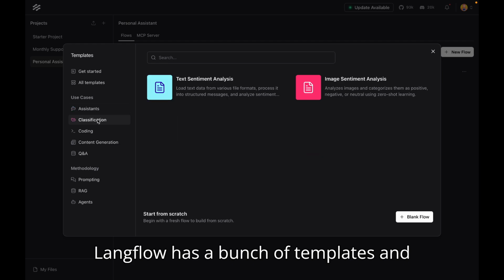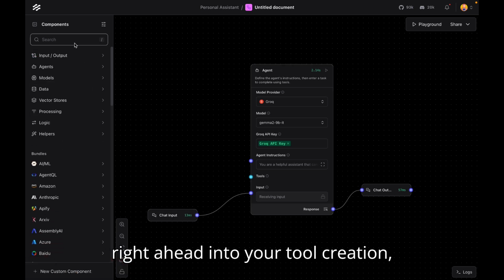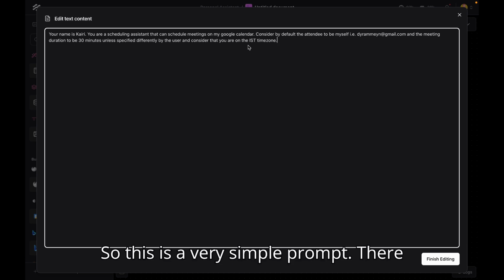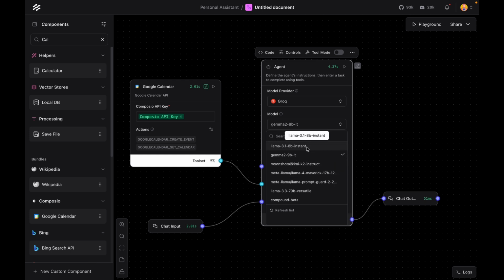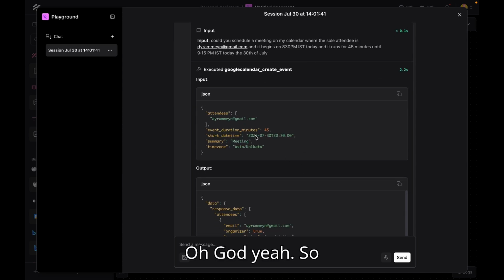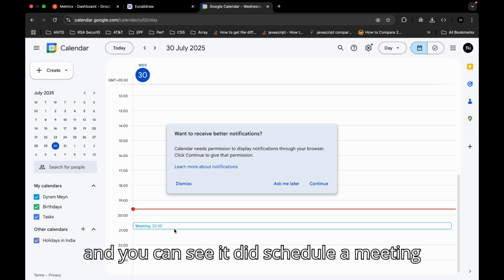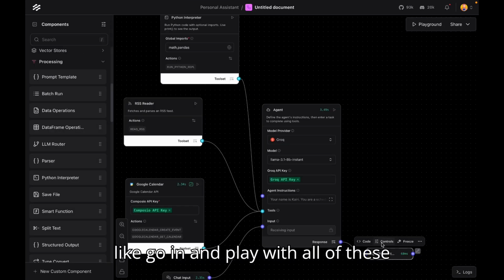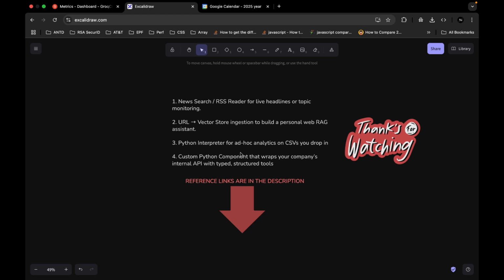Langflow Beginner Coding Session: Build a Simple Scheduler Agent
Watch a hands‑on intro to building a scheduler agent using Langflow — perfect for beginners! ⌛️🔧 Featuring setup in Langflow, a single calendar scheduler tool, and connecting to your agent.

📖 Additional Reading:
• News Search / RSS Reader for live headlines
• URL → Vector Store ingestion to build personal web RAG
• Custom Python component wrapping internal APIs